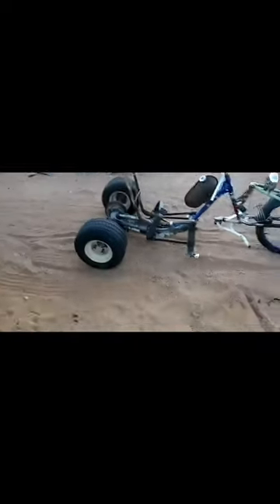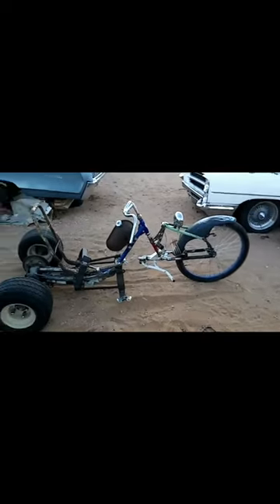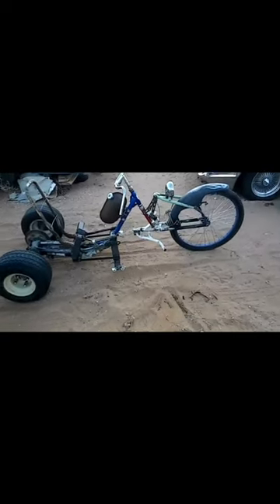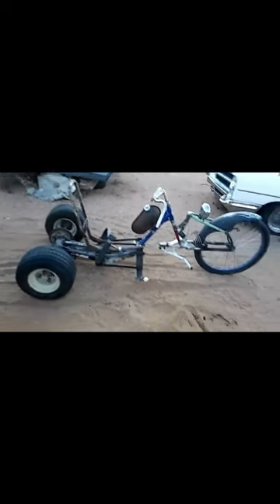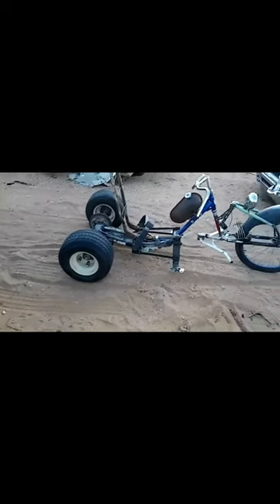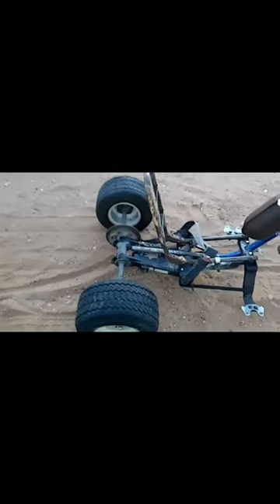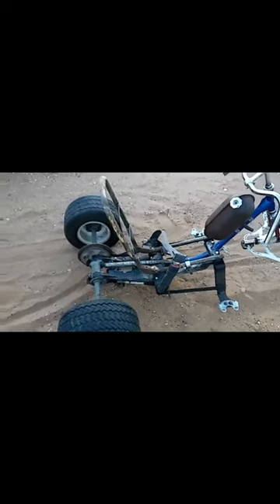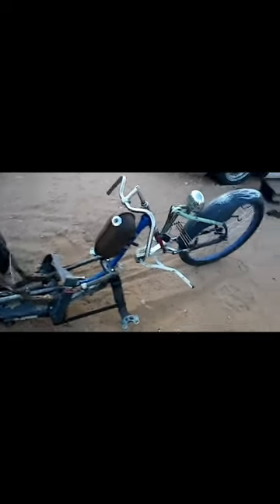living Low in Texas (3)